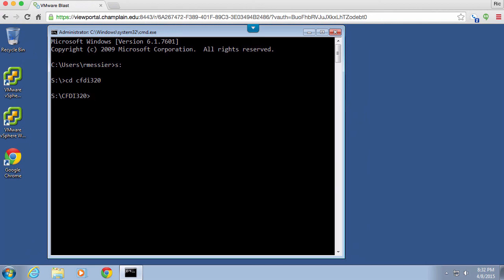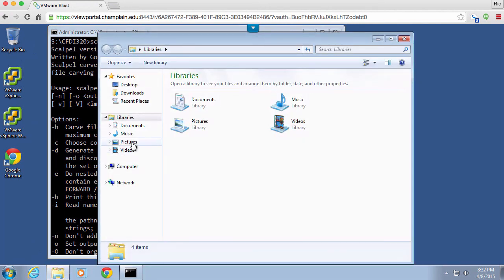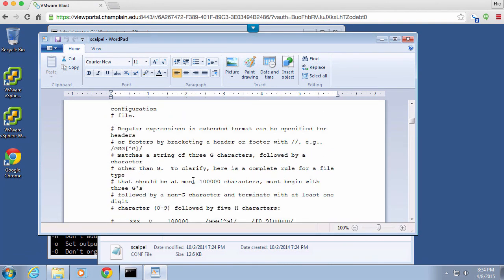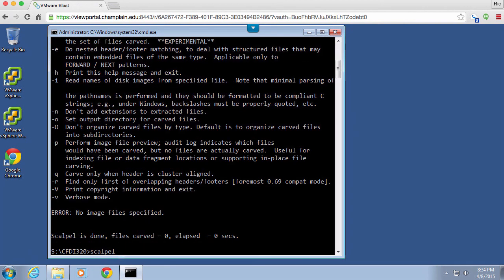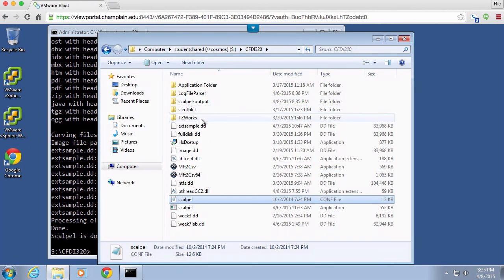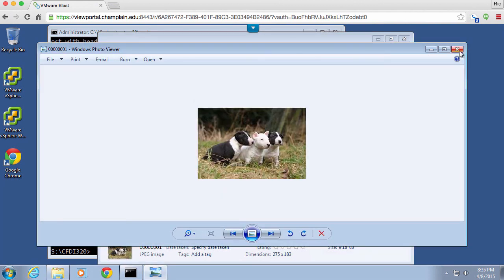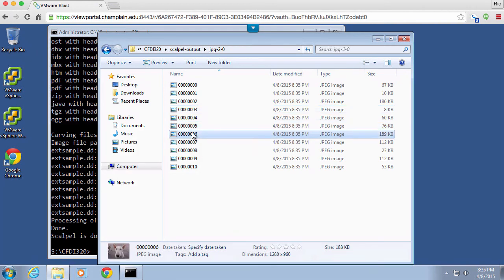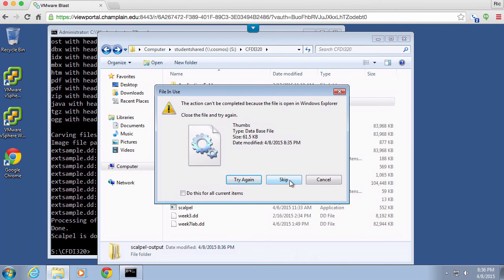Using Scalpel For Data Carving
Demonstration of the use of Scalpel for data carving for the CFDI320 class at Champlain College.